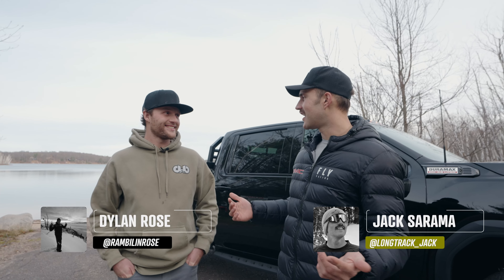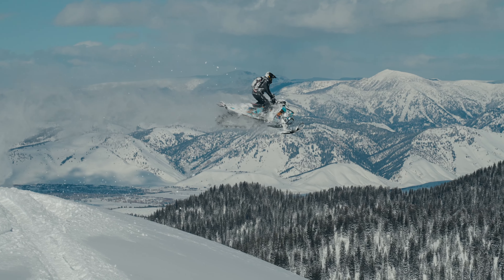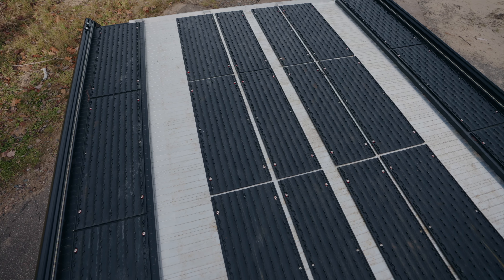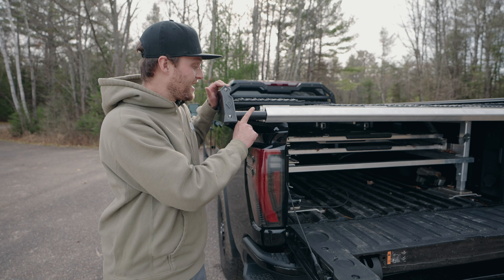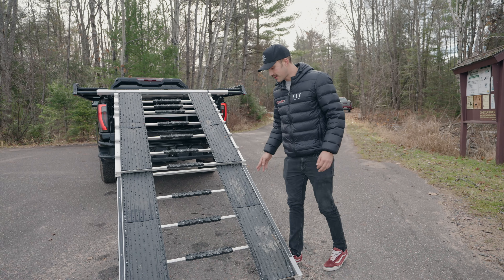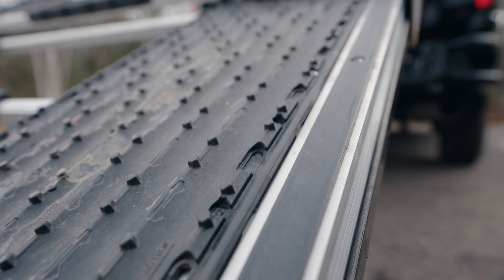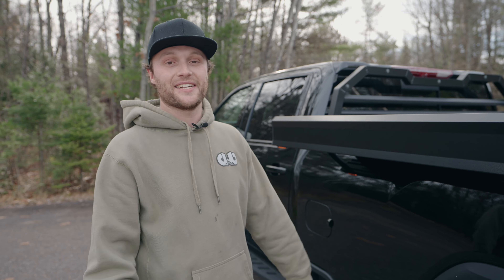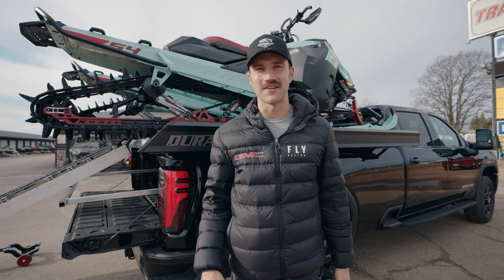ALL NEW 2024 Dura-Deck Platinum - Complete Walkthrough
New truck, new deck, new sleds! Watch and see what sets Dura-Deck apart from all other sled decks. Built by sledders in the USA. We also pick up a couple 2024 Freerides (154 & 146), our first sleds to arrive this season. For more information on these sled decks